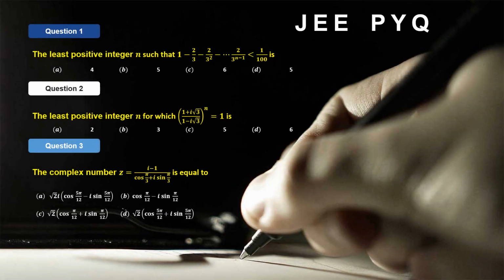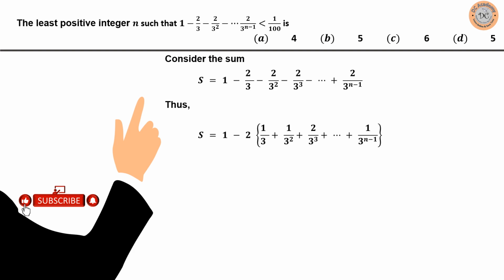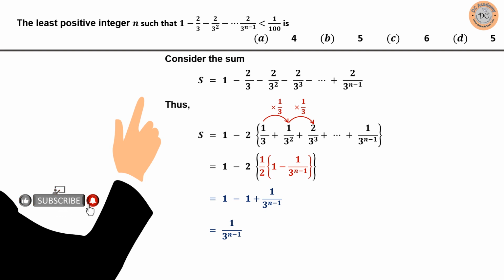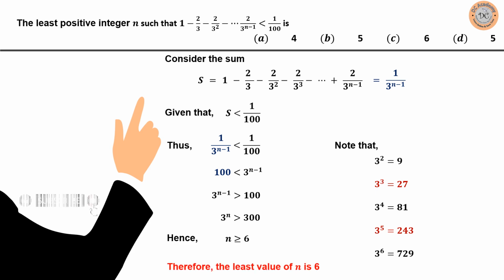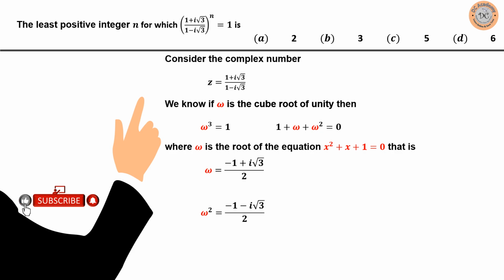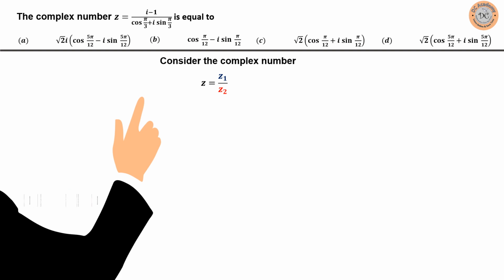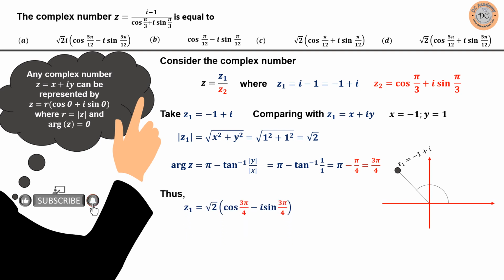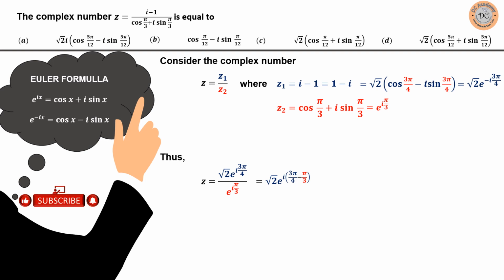Crack 3 JEE MAIN PYQ in 10 Minutes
Q1 : The least positive integers n such that 1−2/3−2/3^2−...−2/3^n−1 less than 1/100 is.
Q2 : The least positive integer n for which (1+i√3/1−i√3)n=1, is.
Q3 : the complex number z=i−1/(cosπ/3+i sinπ/3) is equal to.